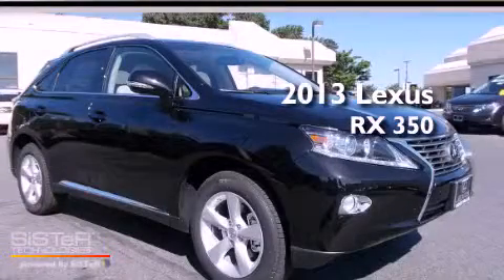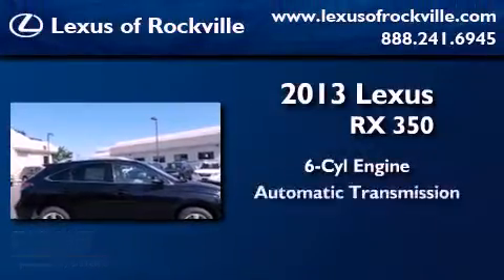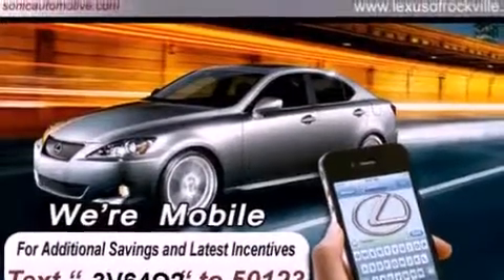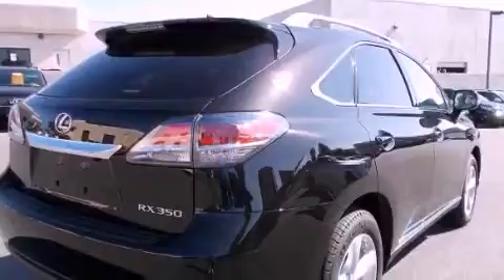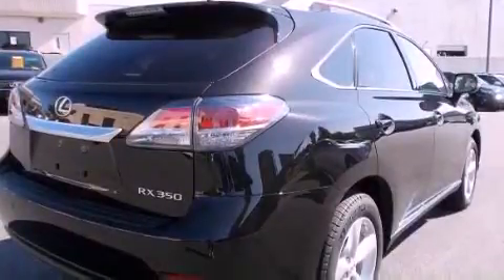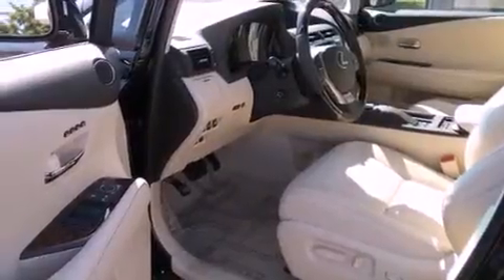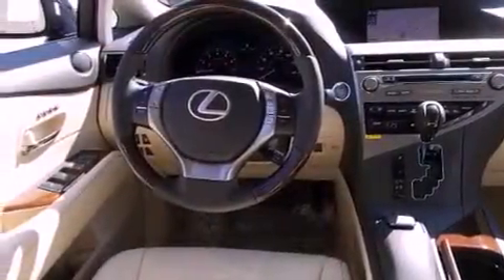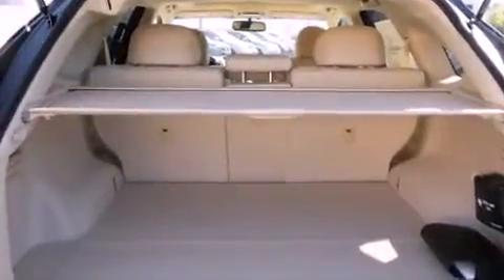2013 Lexus RX 350 Rockville MD 20855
Year : 2013
 Make : Lexus
 Model : RX 350
 Engine : 3.5L V-6 cyl
 Trans . : 6-Speed Automatic
 Exterior : Stargazer Black
 Miles : 2
 Interior : Black

 15501 Frederick Road.

 2013 Lexus RX 350 Rockville MD